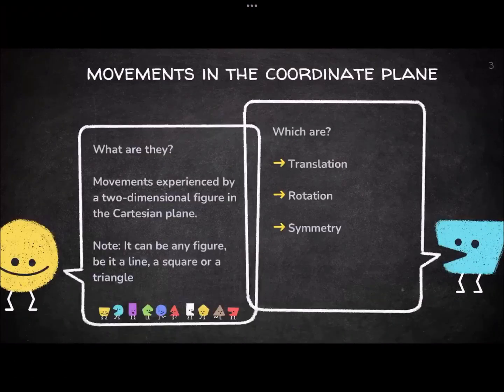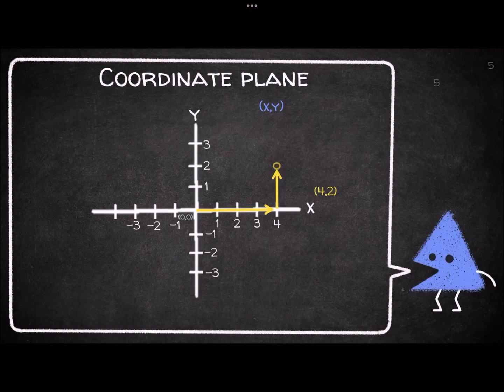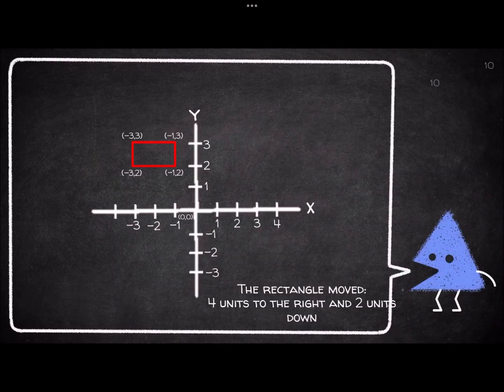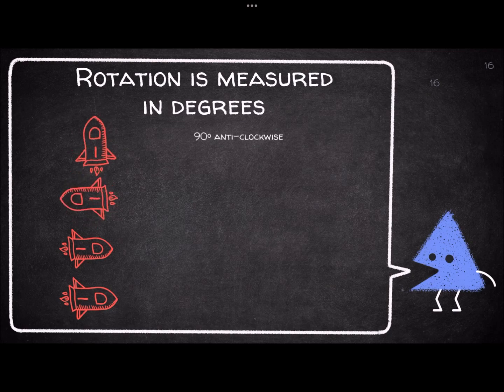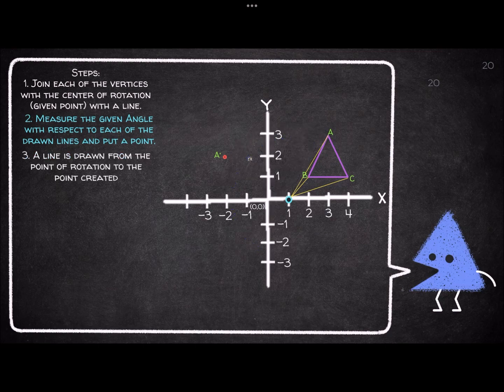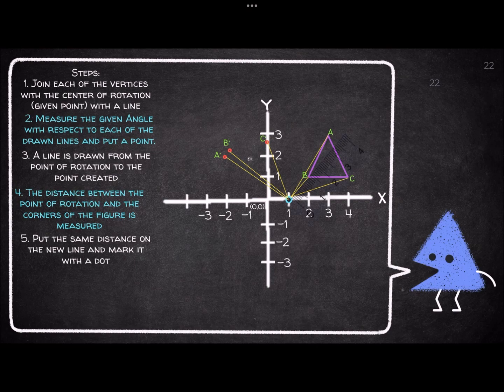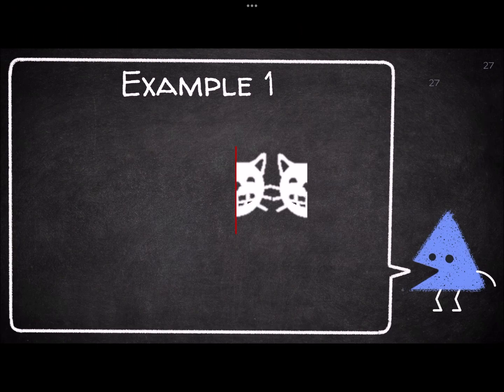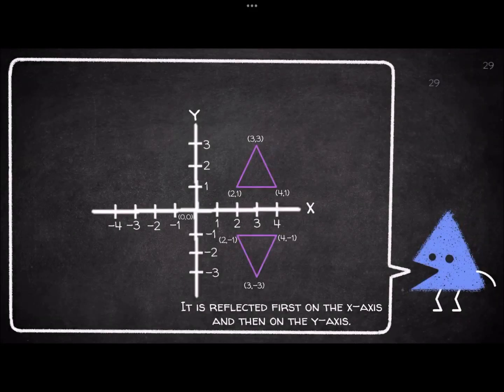Movements in the coordinate plane final